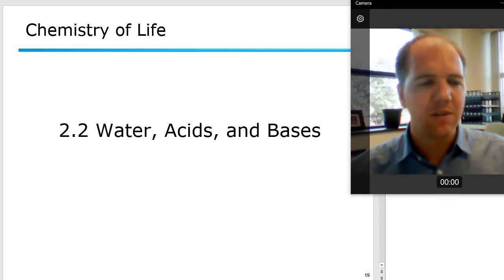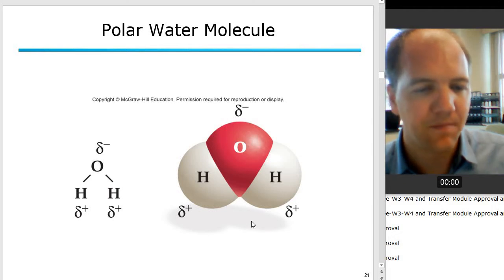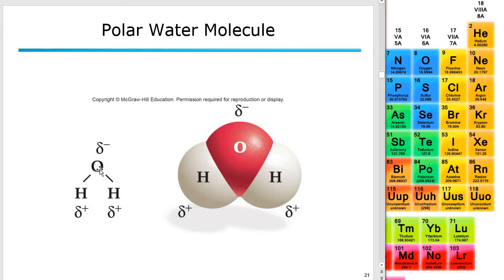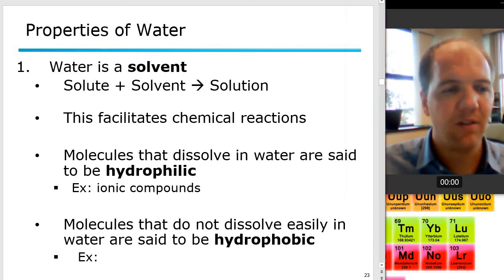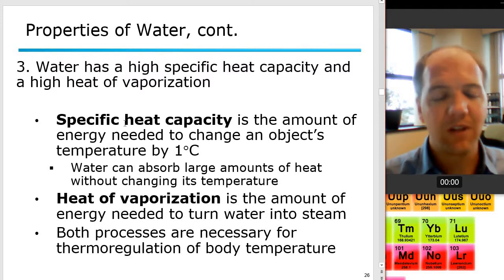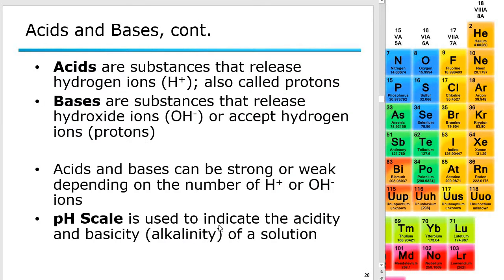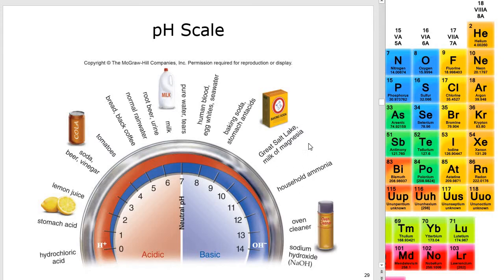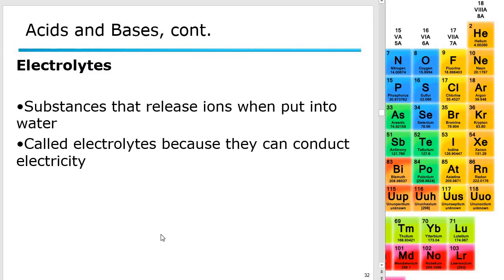Chapter 2 water and pH